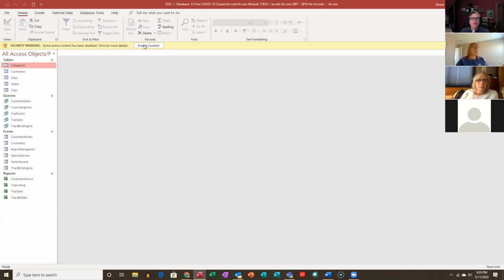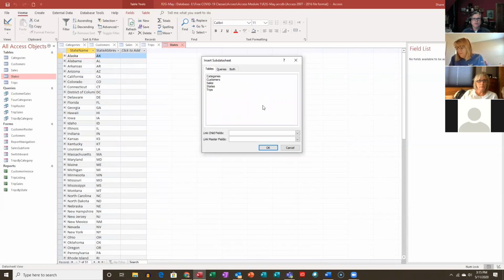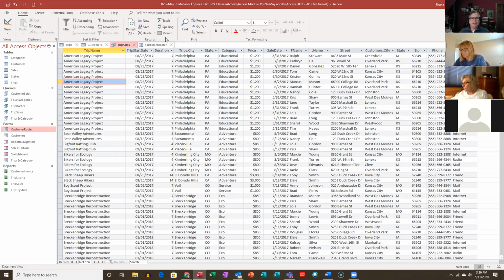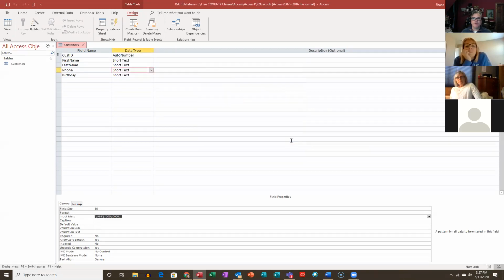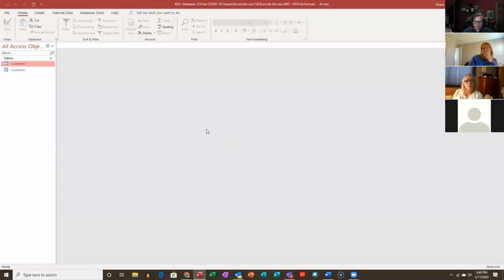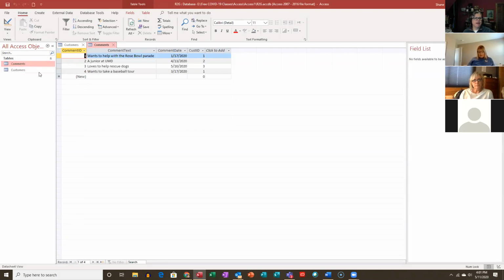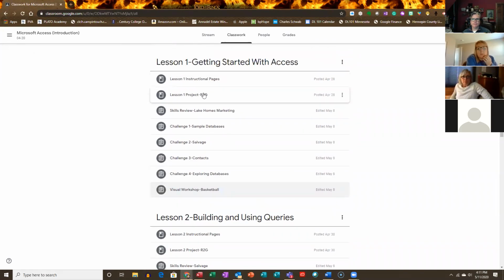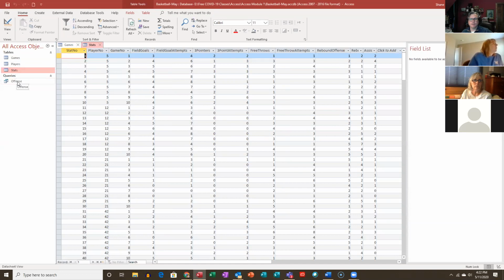Access Lesson 1